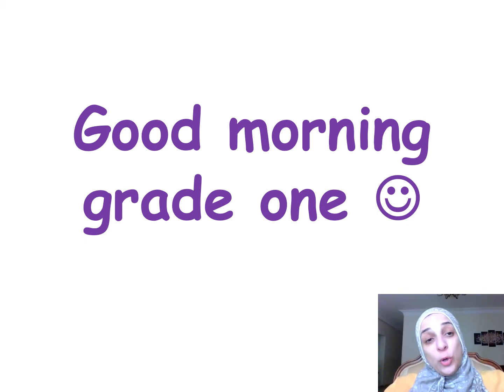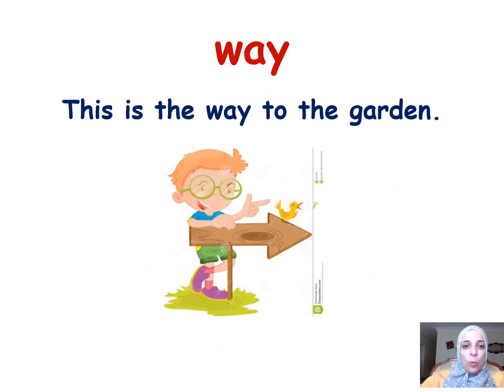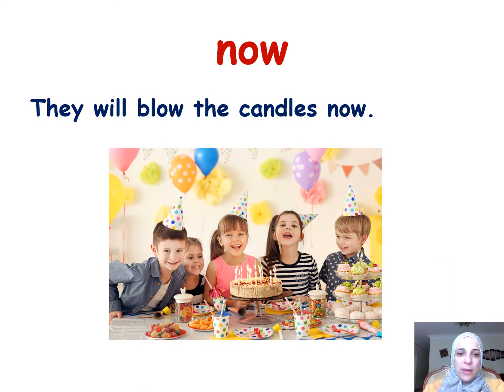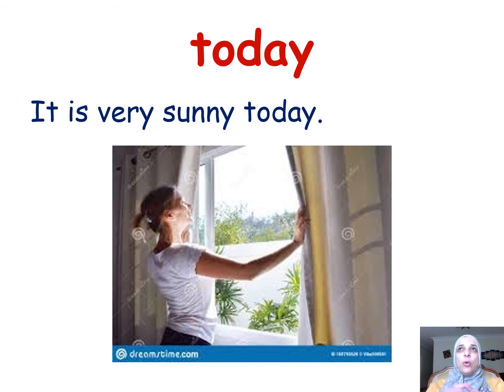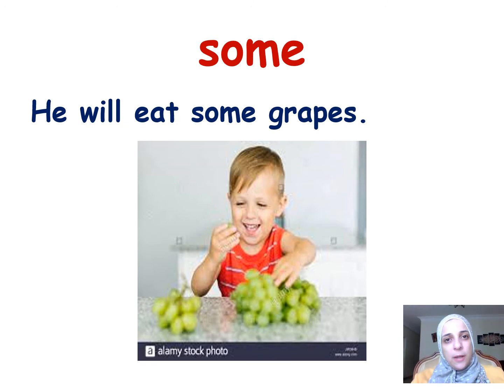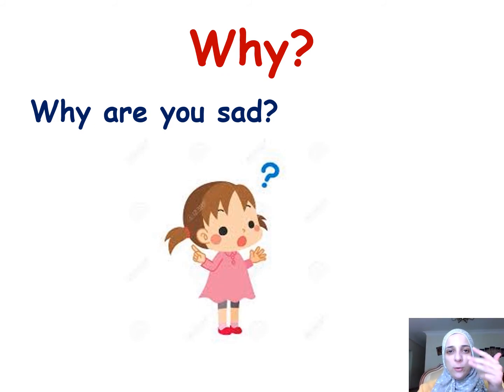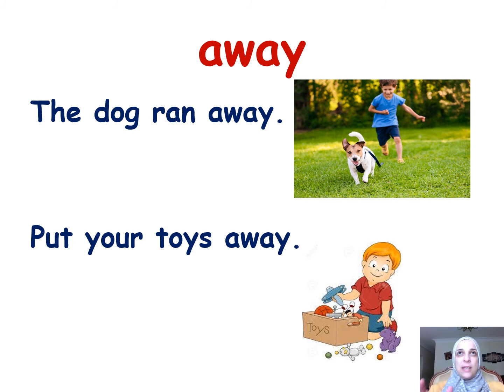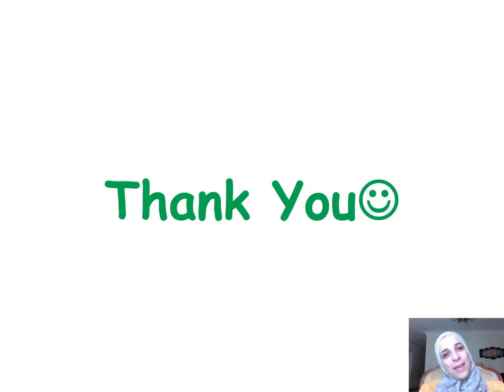Sight words unit 3 week 1 wonders